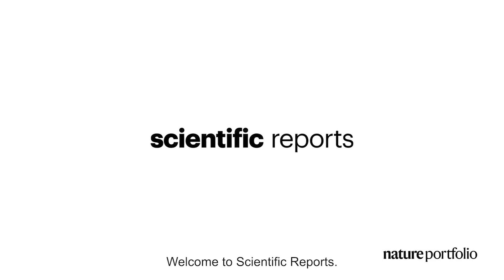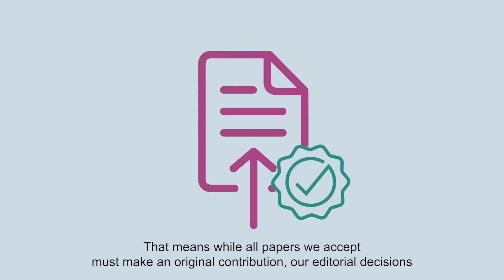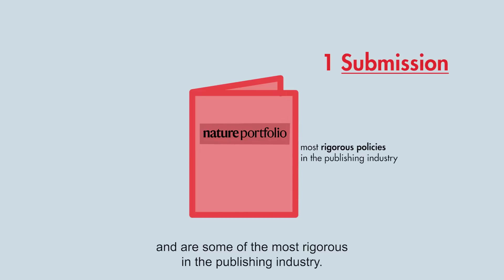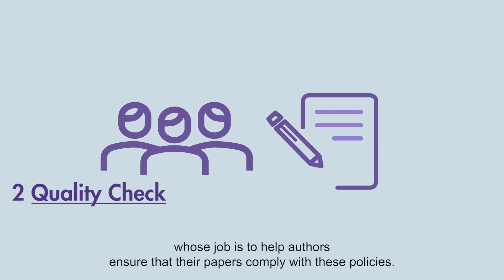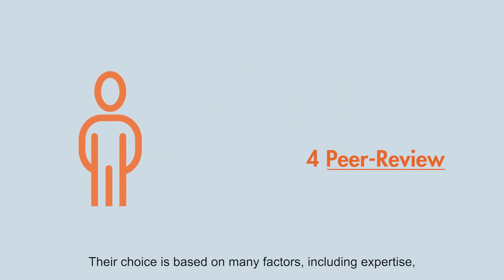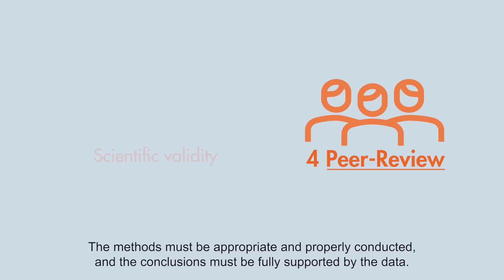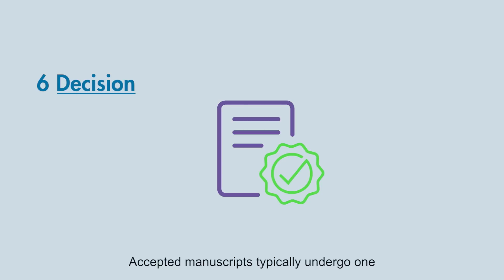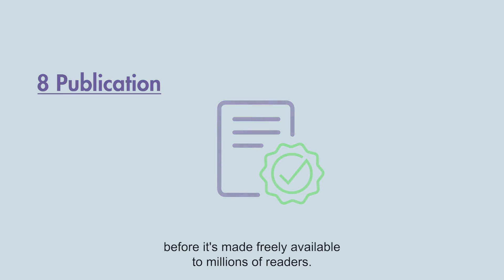Scientific Reports’ Editorial Process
Scientific Reports is your open-access home for all science that is methodologically, analytically, statistically, and ethically robust, as judged by a rigorous peer review process.